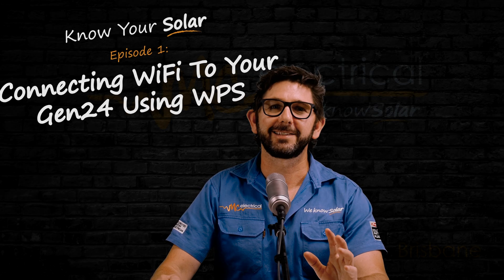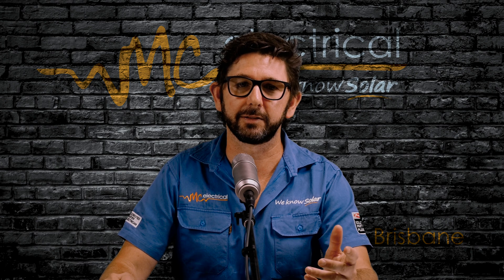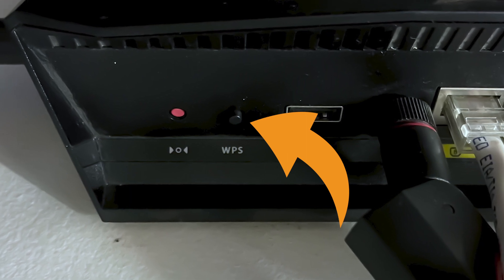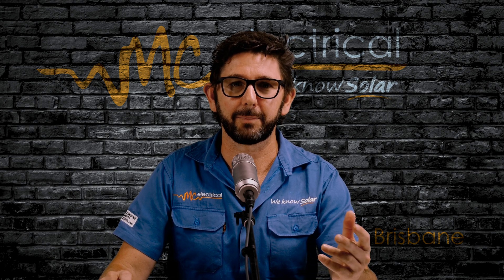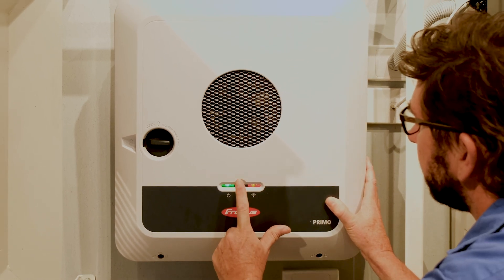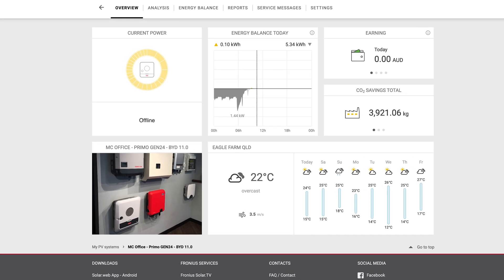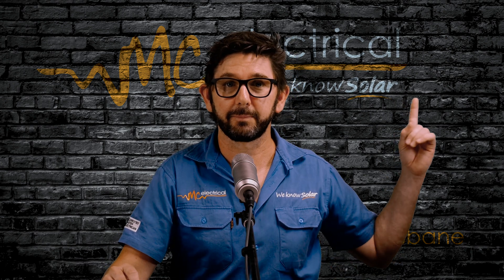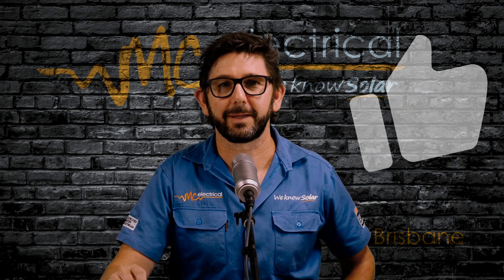Connecting Gen24 to WiFi using WPS | Know Your Solar | Episode 3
In this episode, Mark runs you through the super easy WiFi setup on the Fronius Gen24 inverter. In order to use this method, you'll need to have WPS available on your modem.

Very handy if you've changed your modem or upgraded to the NBN, or if your installer neglected to connect your inverter on the day of install.

🇦🇺 Brisbane, Australia

Editing and FX: Elliot Moss